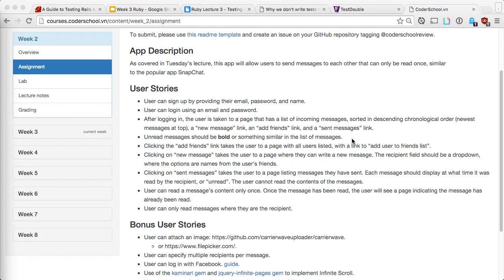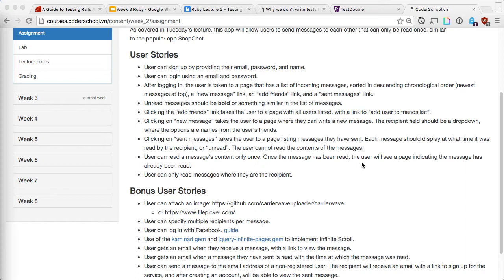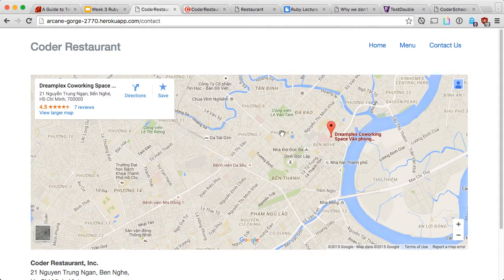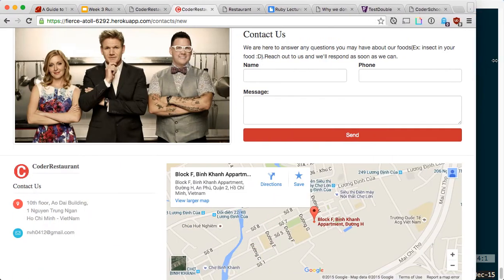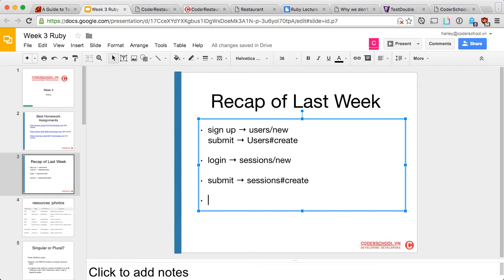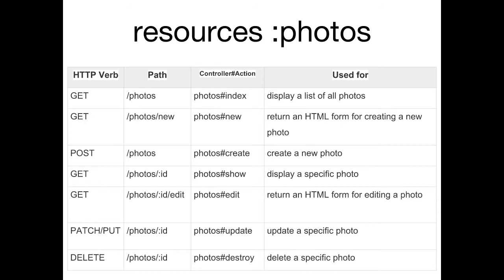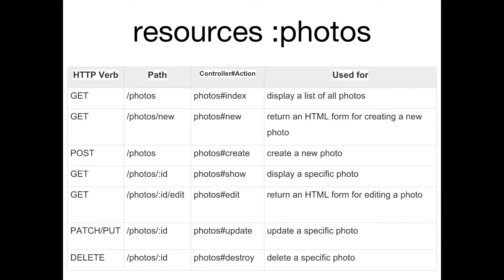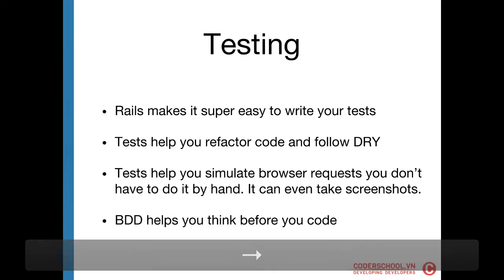Ruby Lecture 3: Testing Part 1